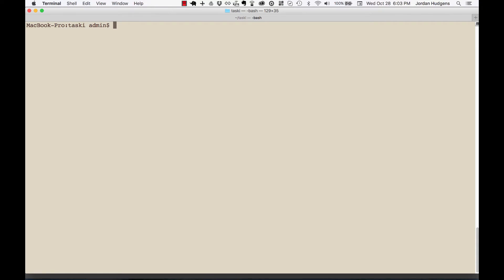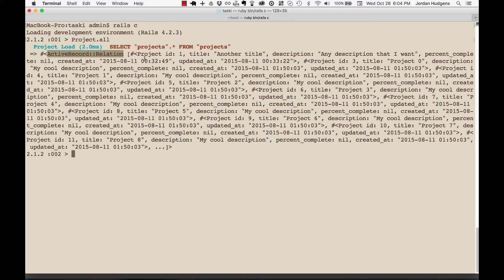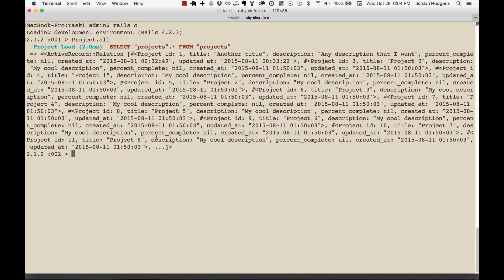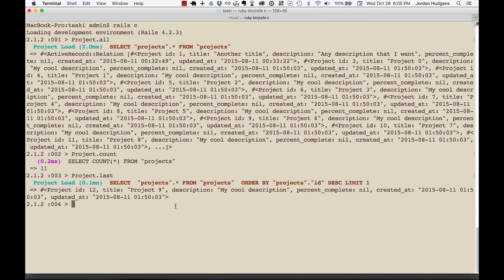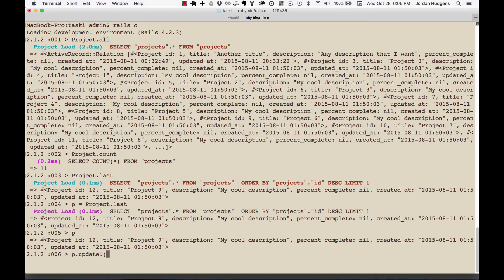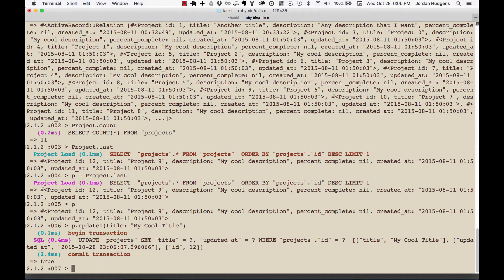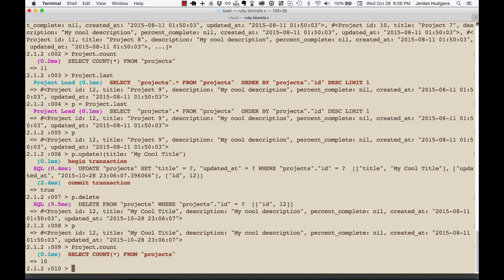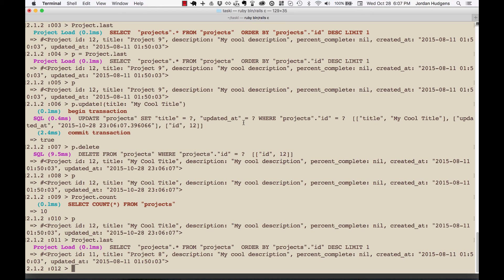Using the Rails console to update and delete database records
Since the Rails console has a direct connection to the database you can easily edit and delete records by running method call scripts.